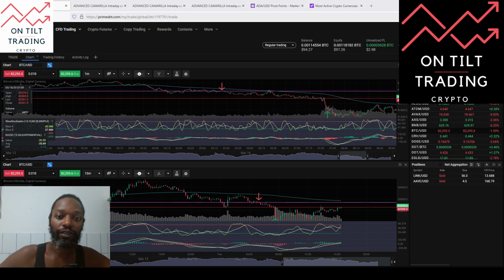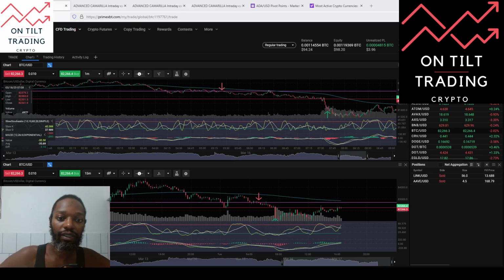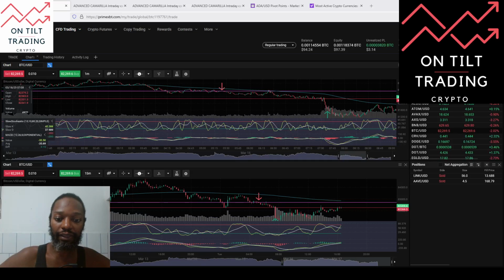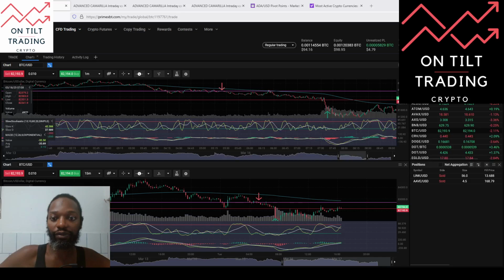BITCOIN Trading Strategy At The Open